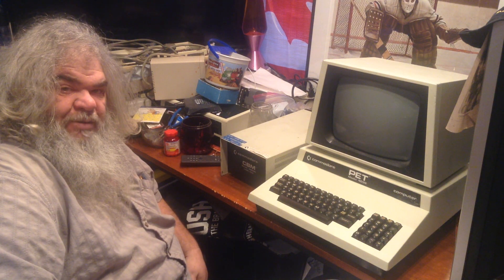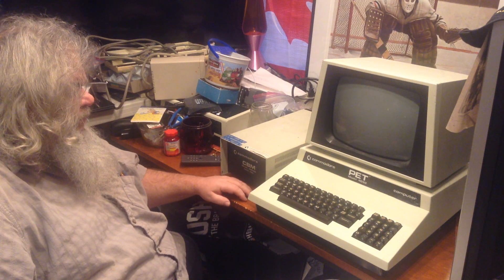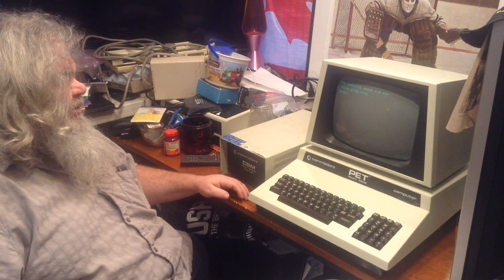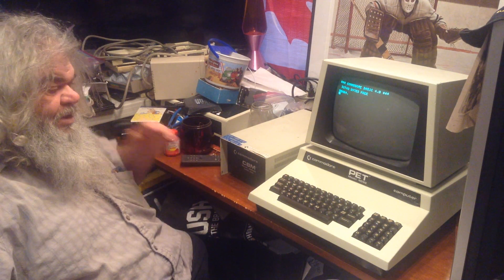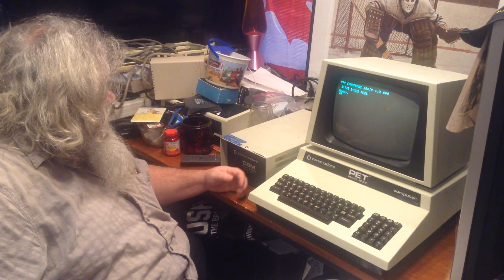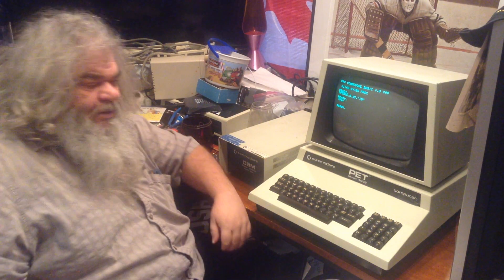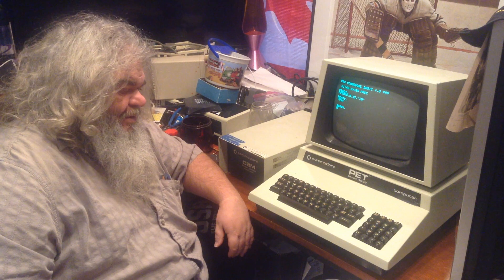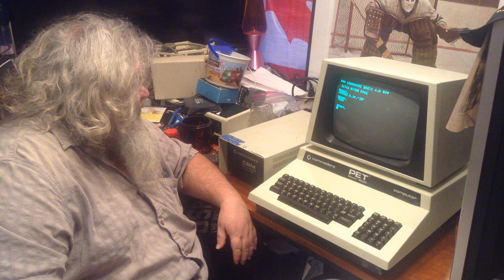My Worst 9090 Fears Are Coming True! - 9060 PET CBM Commodore C64 64 C-64 C128 SP9000 - Episode 726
This not how this was supposed to happen!!!